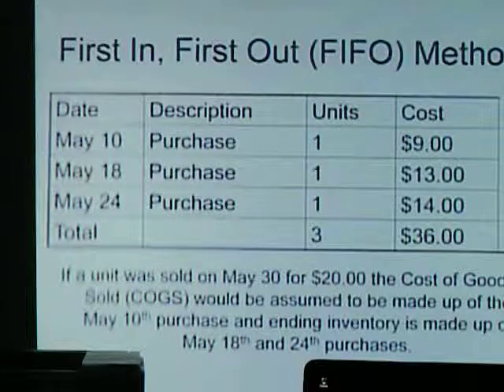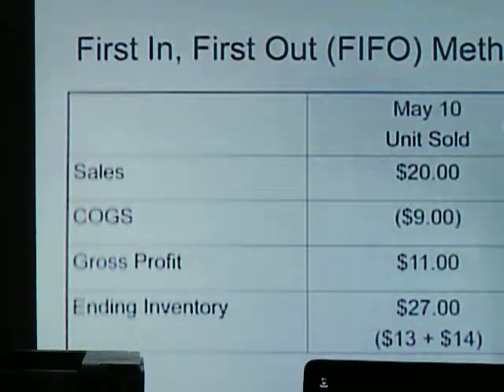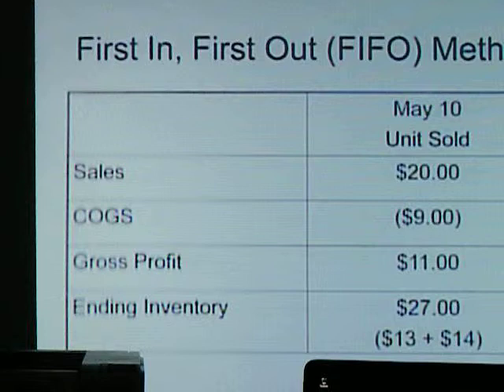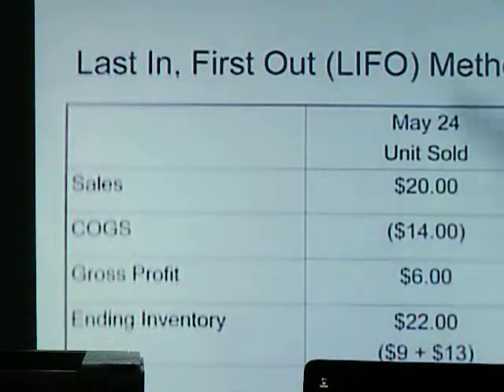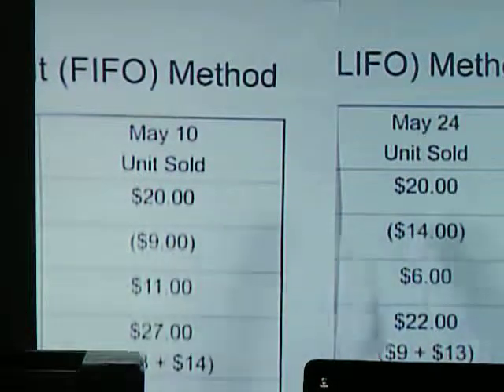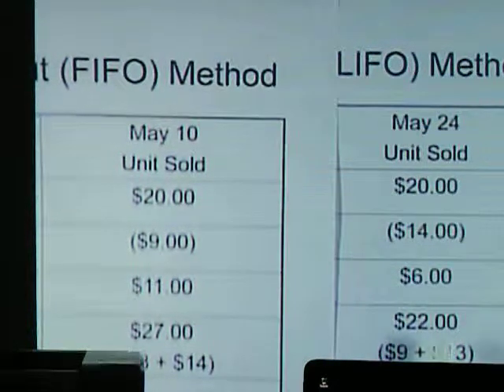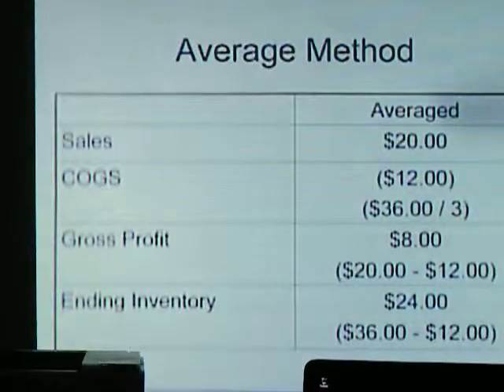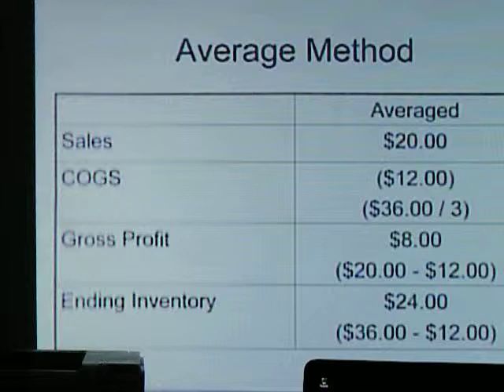Intro to FIFO & LIFO